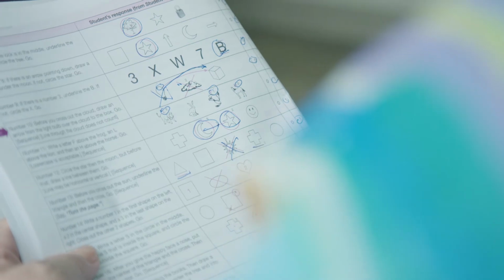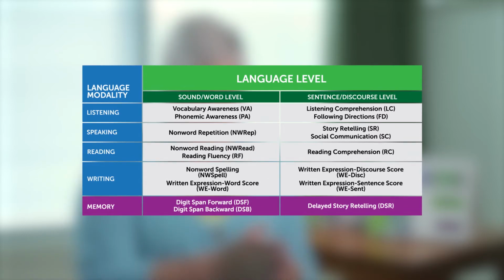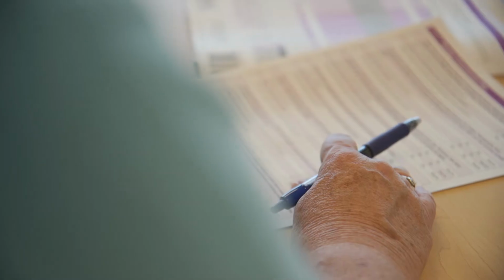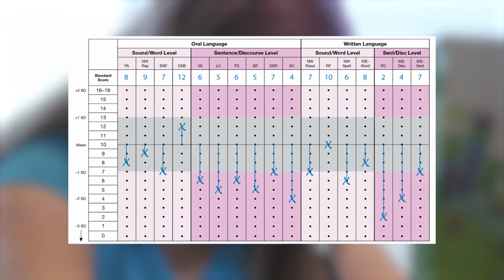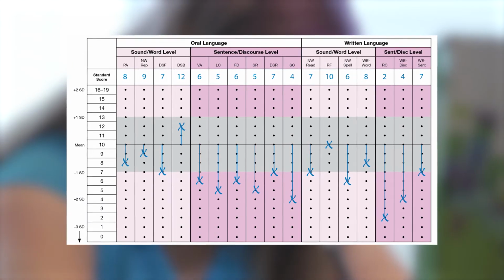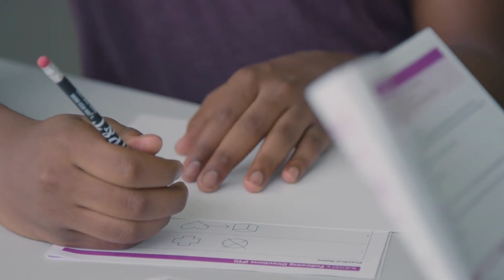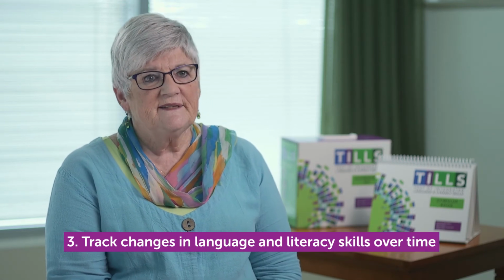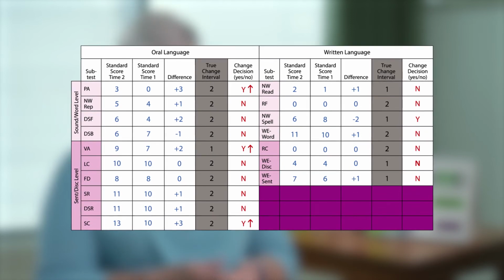Introducing TILLS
The new Test of Integrated Language & Literacy Skills™ (TILLS™) is the groundbreaking assessment professionals need to test oral and written language skills in students ages 6–18 years. Reliable, valid, and comprehensive, TILLS will help you streamline assessment, monitor progress, and reach your ultimate goal: improving students’ communication skills so they can succeed in school.